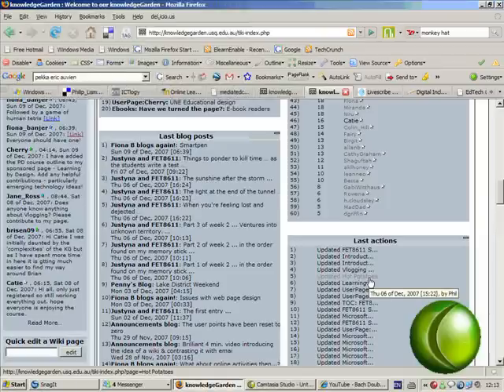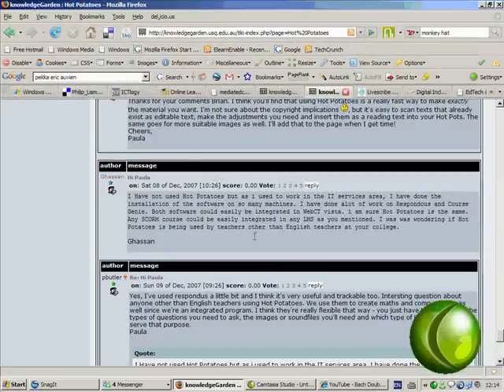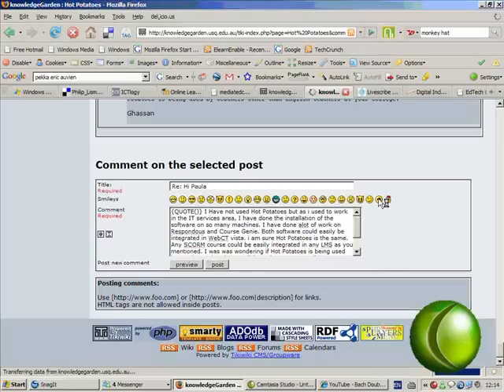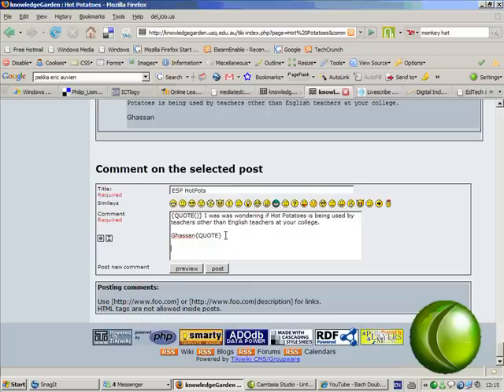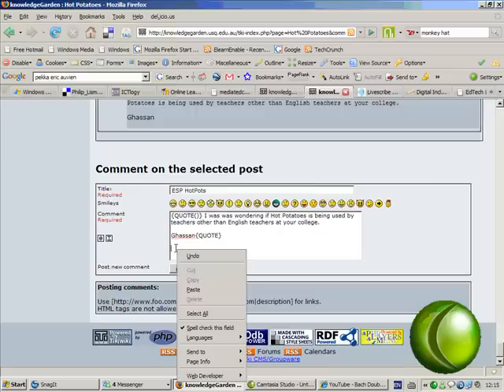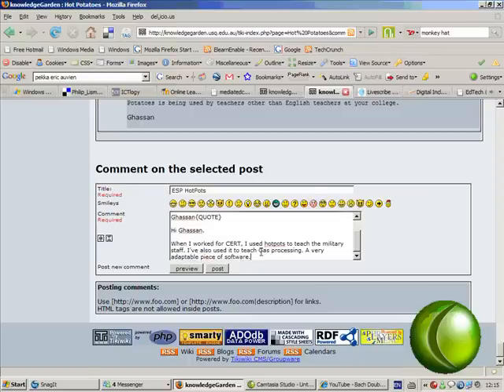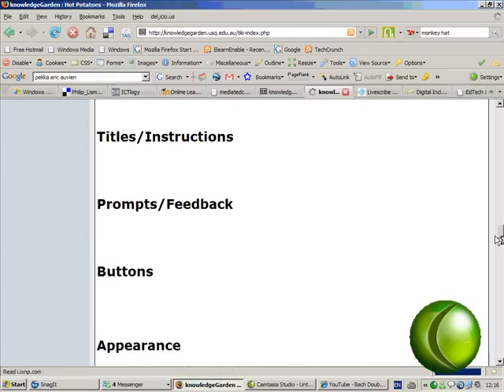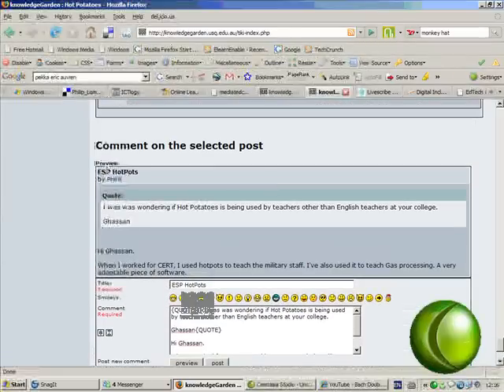Commenting in TikiWiki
A camtasia video showing how to use comments in TikiWiki